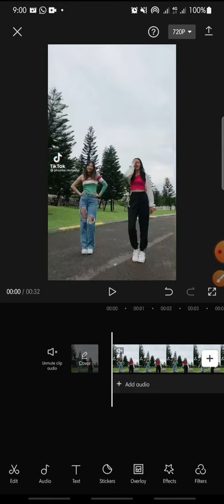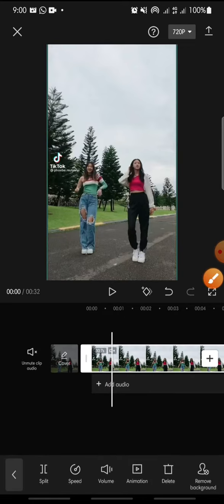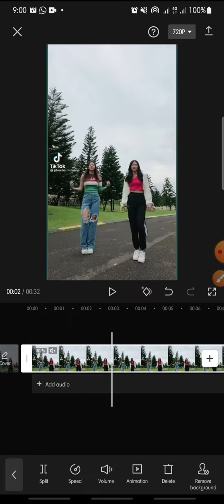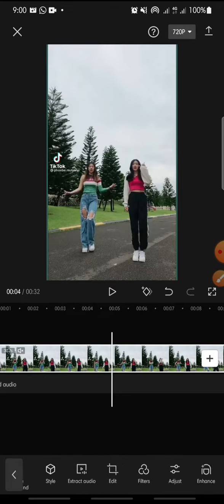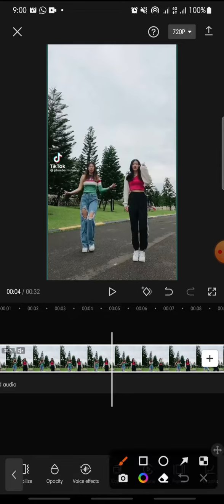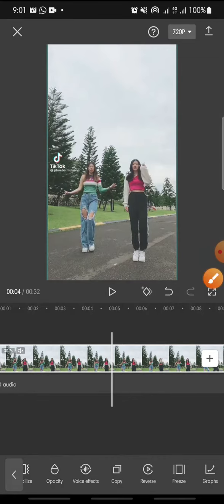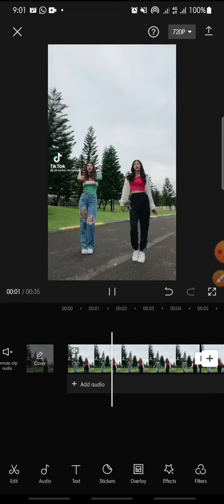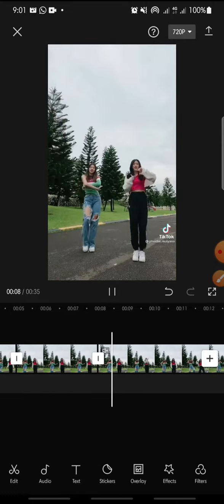How To Freeze The Video On CapCut Apps || CapCut Tutorial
How To Freeze The Video On CapCut Apps